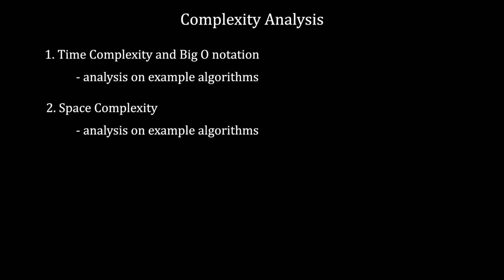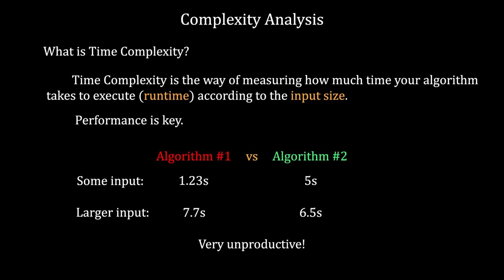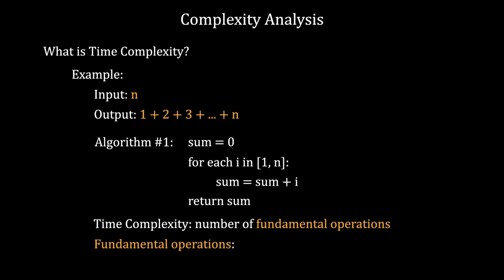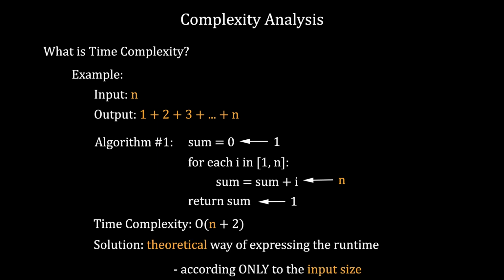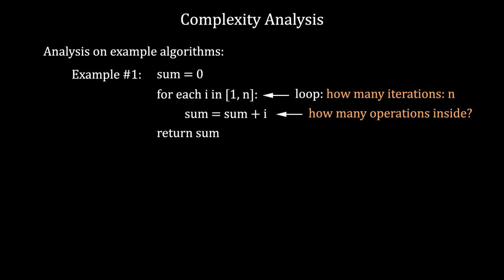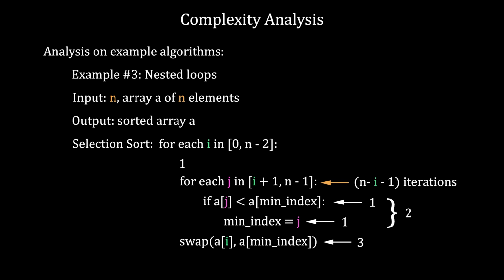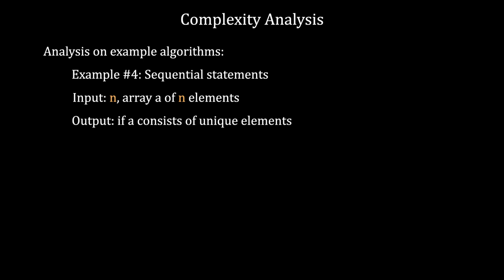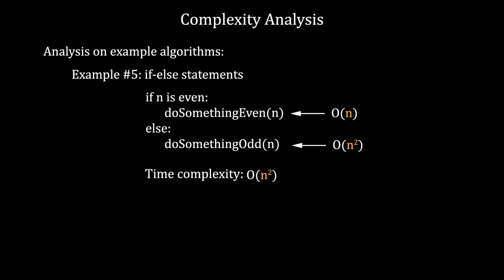Understanding Time Complexity: Mastering Algorithm Efficiency!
Transform your Coding Skills & Land your Dream Tech Job Go From "I Suck at Coding" to Landing Your Dream Job Curious about how time complexity impacts your code? In this video, we break down the concept of time complexity, exploring why it’s essential for building efficient algorithms and optimizing your code.

🔍 What You'll Learn:

What time complexity is and why it matters in coding
Common notations like Big O, Big Omega, and Big Theta
How to analyze the efficiency of different algorithms
Examples of time complexity in real coding scenarios
Tips for choosing the best algorithms based on time complexity
Whether you're a beginner or looking to enhance your algorithm skills, this video will give you a solid understanding of time complexity to optimize your code.

👉 Want to strengthen your coding fundamentals? for interactive tutorials and resources designed to help you master algorithms and more!